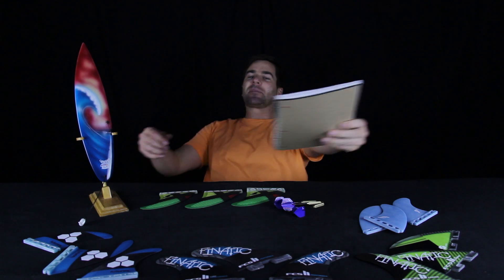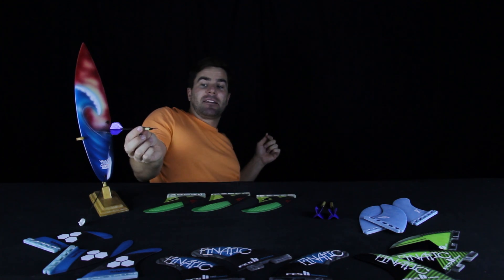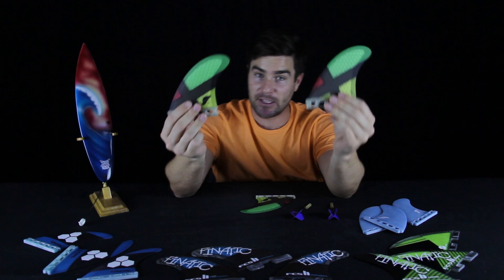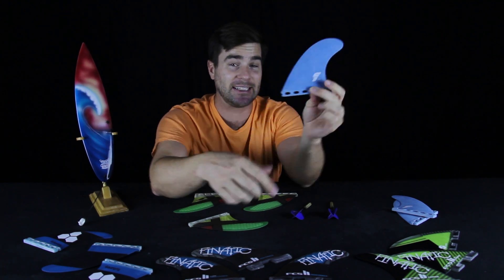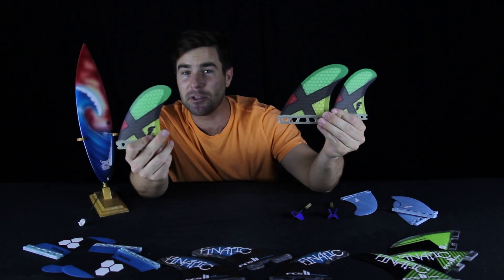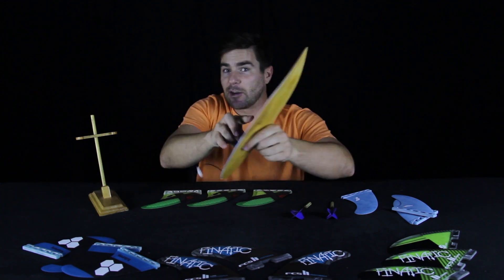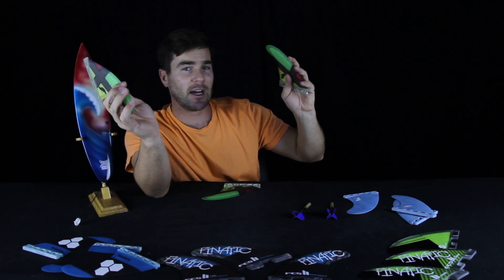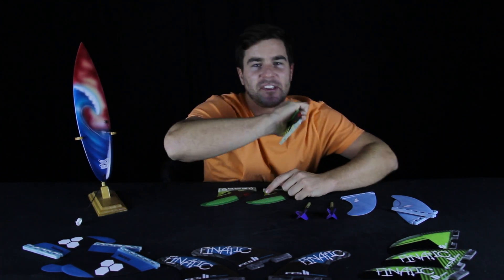Fin Day Fridays #5: Futures WCT fins + Shred Show announcement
NEW VIDEO IS UPLOADED NOW (FEB 4TH)

See my new video project with Futures Fins on Futures

Also, the comments are now open on the Shred Show blog, so say hi and share what you think.

See you soon on Shred show.

Chris

Keep in contact
Web (sign up for the email list here.)

Test Surfboard Fins with Finatic

Thank you Finatic for sponsoring this episode. All opinions are my own.